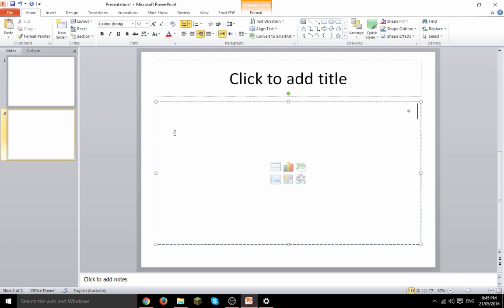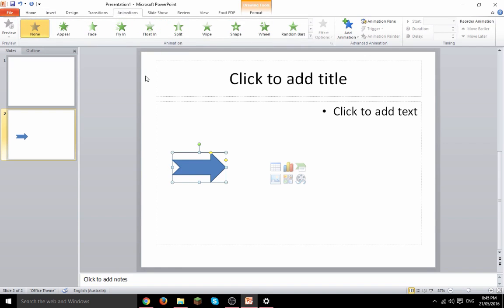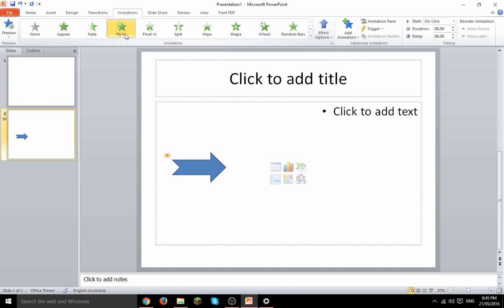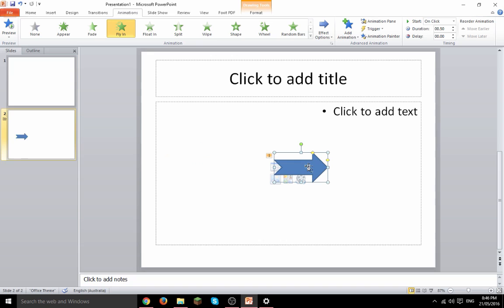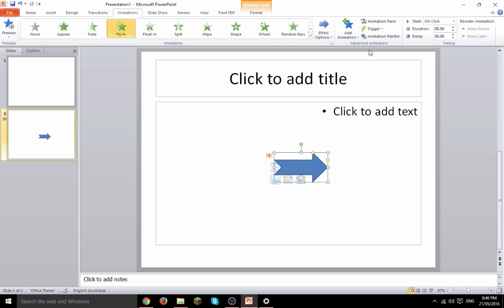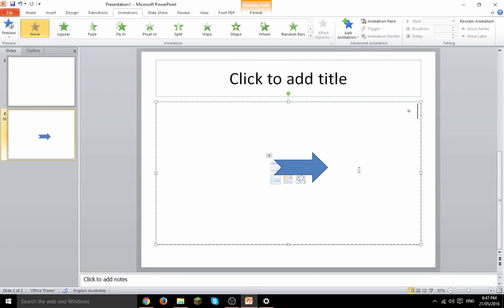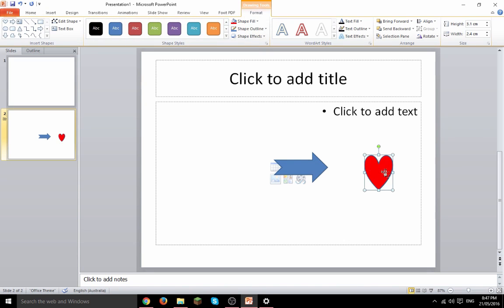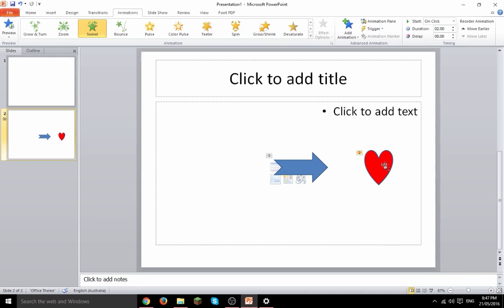Animating Objects in PowerPoint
ITIL, a framework for IT service management, is widely used by organizations worldwide to ensure efficient and effective IT operations. Microsoft, a leading technology company, offers a suite of software tools that are integral to ITSM, including Windows, Excel, PowerPoint, Word, and Project. Project Management professionals rely on these Microsoft applications for planning, tracking, and reporting. Outlook and Visio also play crucial roles in communication and network diagramming. In the realm of cybersecurity, a solid foundation in IT and network security is essential. Cybersecurity courses and training, including ethical hacking and security assessments, help individuals protect computer systems and websites from cyber threats. These courses cover topics such as scanning ports, understanding protocols like Cisco, and even ethical hacking using Python programming. ISO and NIST standards are often followed to assess and mitigate risks associated with cyber attacks, ensuring the security and privacy of customer data. In today's fast-paced telecom industry, effective customer communication and defense against cyber threats are paramount.
We are here to help you take greater control over IT assets and the IT environment in general. We started in Western Australia, covering the gap between market growth and the demand for IT consultation. Our consultants do the job right- first time every time.

With diversity in knowledge and the experience between our team players, we understand your needs, whether you have a small, medium or enterprise sized business, running locally or across the globe. Our experts understand your needs and will provide the solution in the most efficient way. يعدُّ اتقان برامج مايكروسوفت مثل إكسل ووورد أمرًا أساسيًا لأي محاسب أو محترف في مجال الحسابات. لهذا السبب، يبحث العديد من المحاسبين عن دورات وكورسات في إكسيل ووورد لتعزيز مهاراتهم. بالإضافة إلى ذلك، تعتبر إدارة مشروعات مهمة في مجال المحاسبة وتحتاج إلى استخدام أدوات مثل باوربوينت لتقديم تقارير موثوقة. من ناحية أخرى، يجب على المحاسبين أيضًا أن يكونوا على دراية بأمان المعلومات والتهديدات السيبرانية التي قد تؤثر على شبكات الكمبيوتر وأنظمة ويندوز. لذا، يوصى بالمشاركة في دورات تدريبية تركز على أمن المعلومات وإدارة السيبرانية لضمان سلامة البيانات والحسابات.